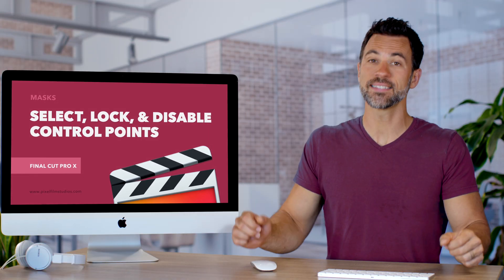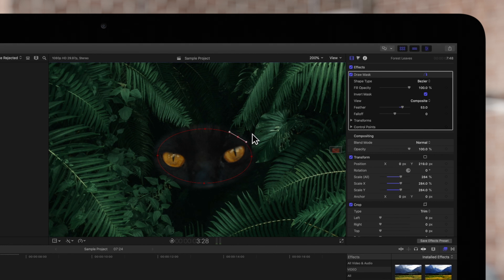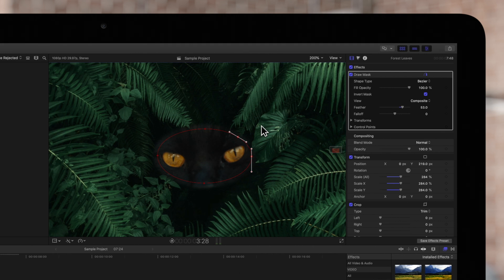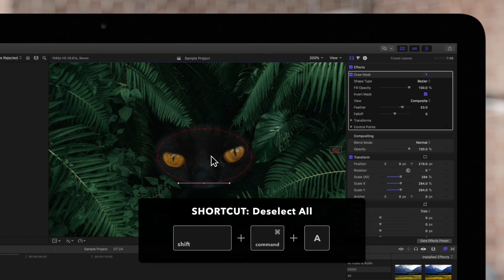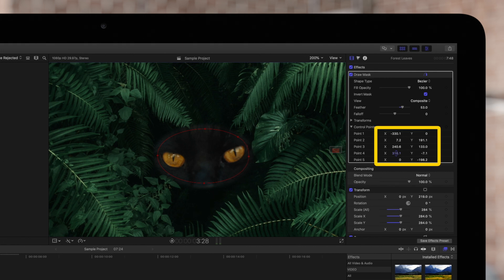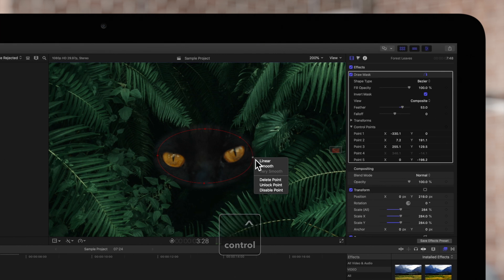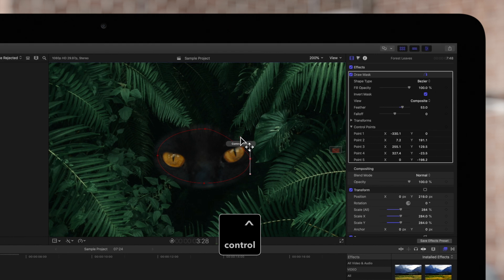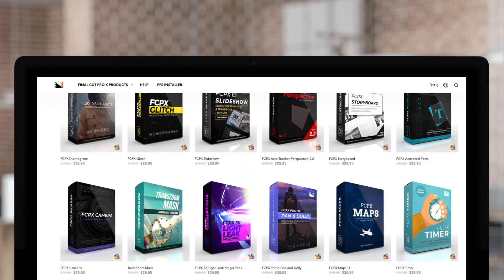How to Select, Lock, and Disable Control Points in Final Cut Pro X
Final Cut Pro X has everything you need when it comes to editing masks! In this video tutorial, we'll go over some amazing tools that will help you when you need to make selections, lock, or disable your control points when editing complex masks.